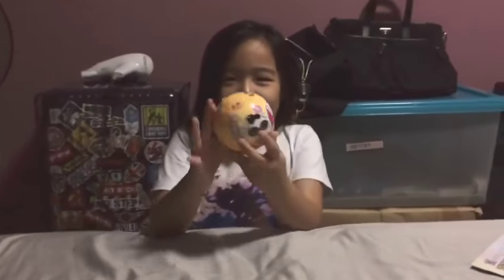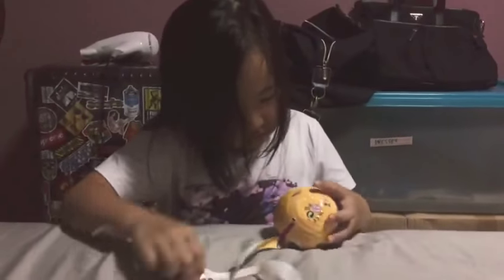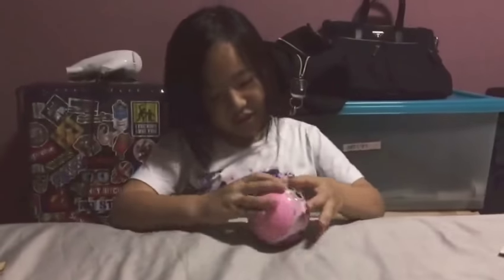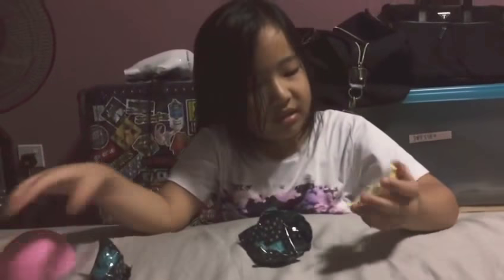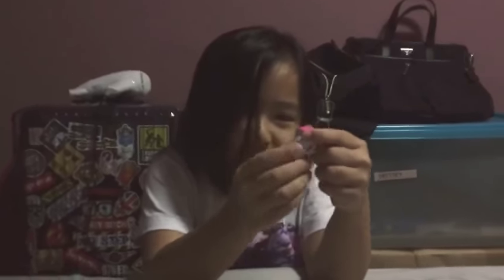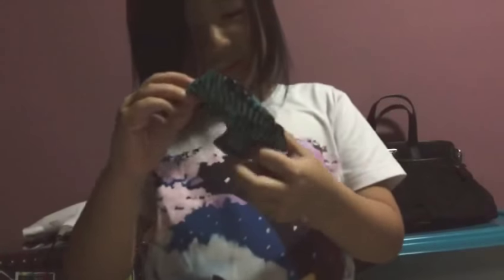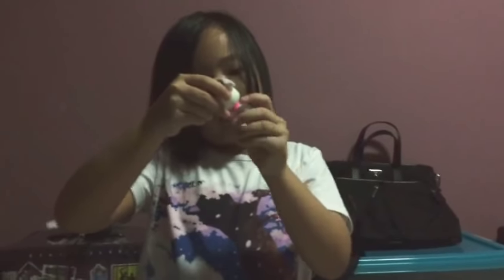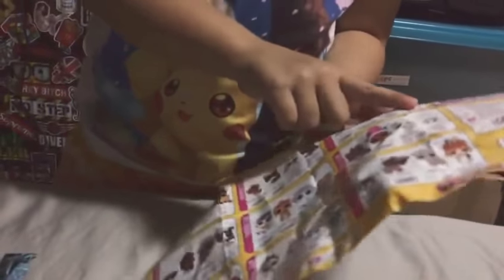LOL Pet Series 3 wave 2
Dollmation